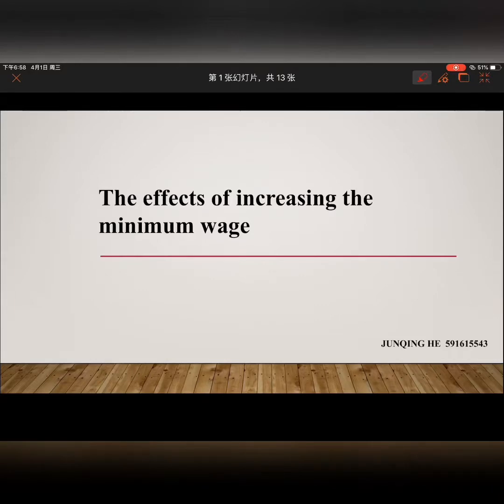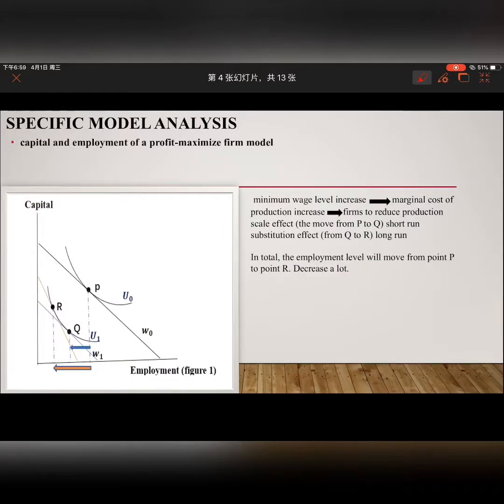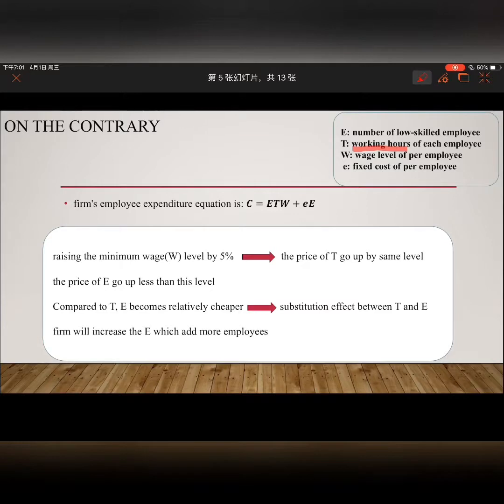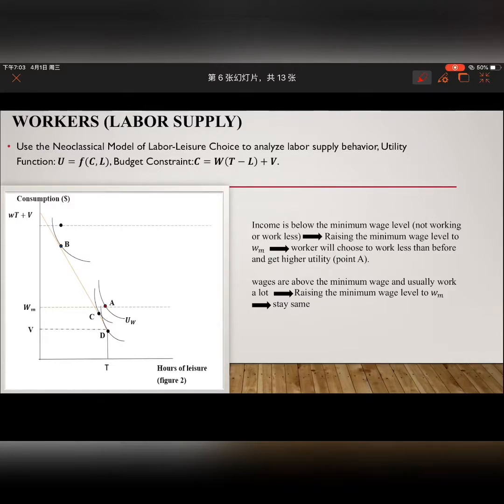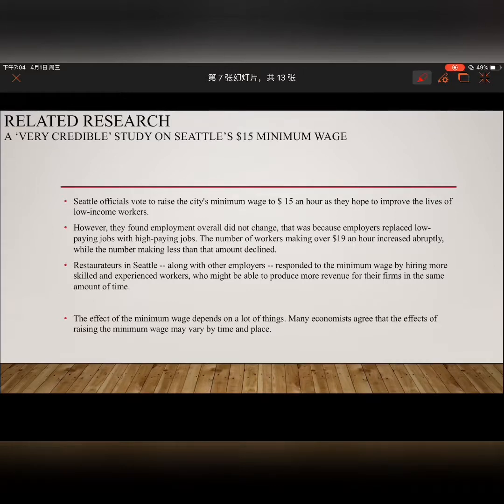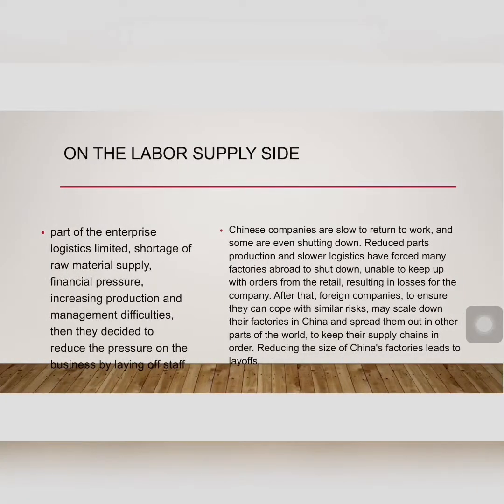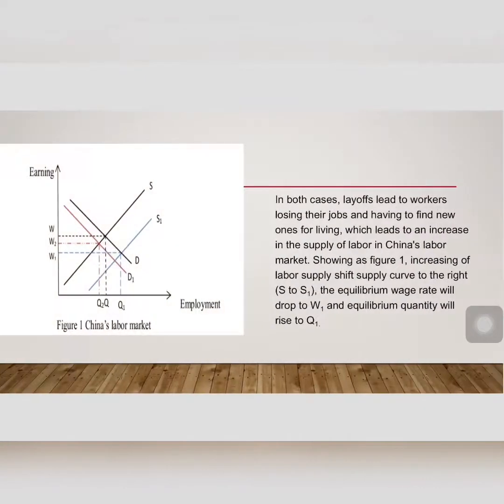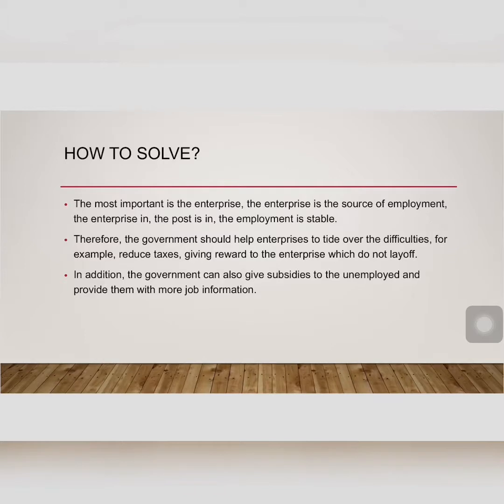2020年4月1日